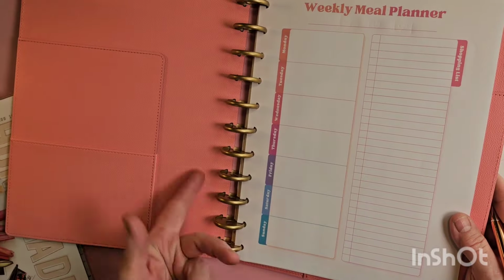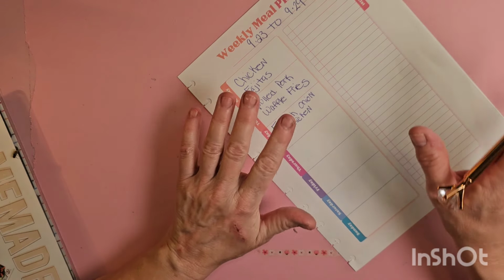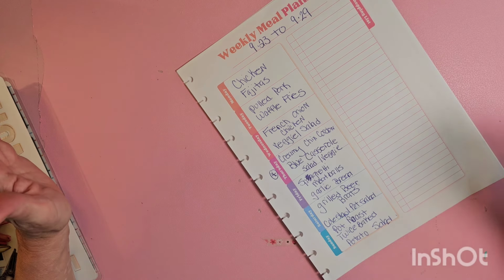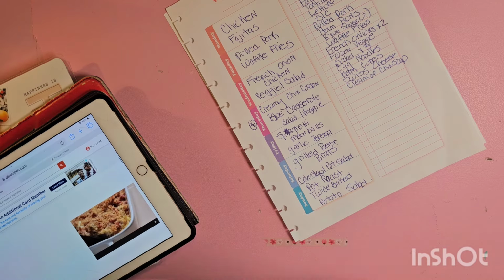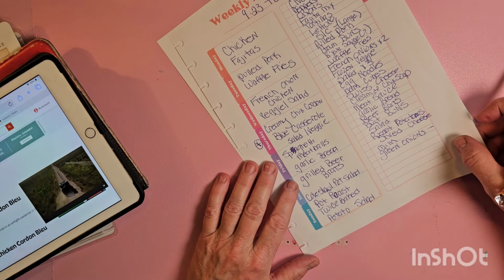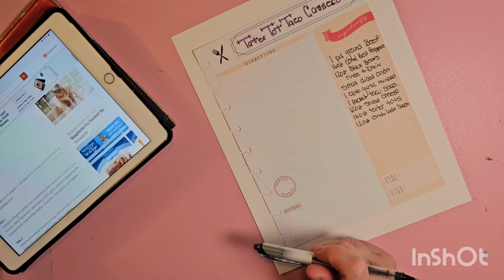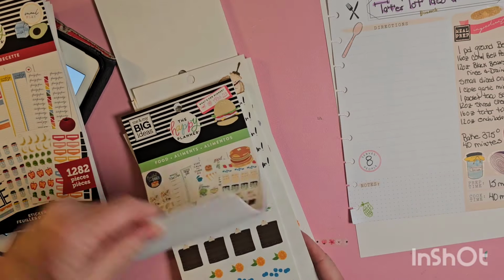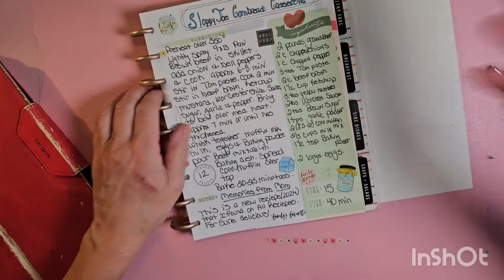Meal Plan With Me For Week of 9/23 to 9/29!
You can also check out my Etsy shop for all things budgeting!

Thank you for me for another plan with me!